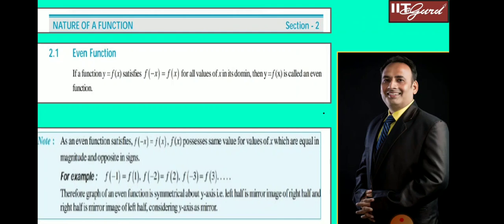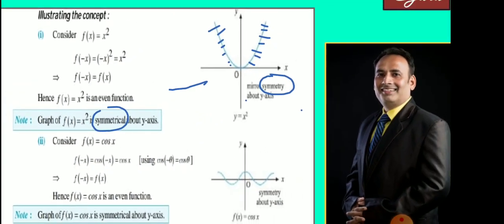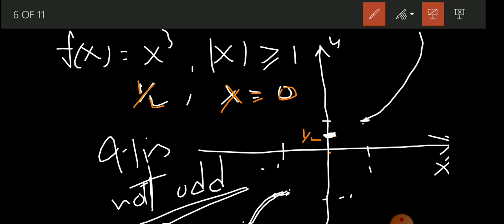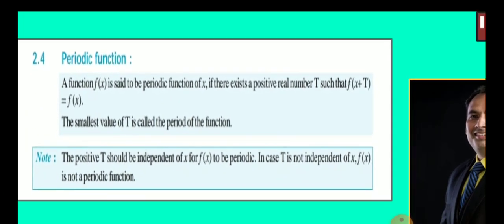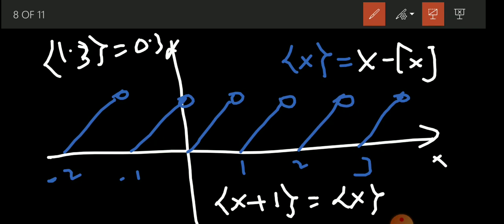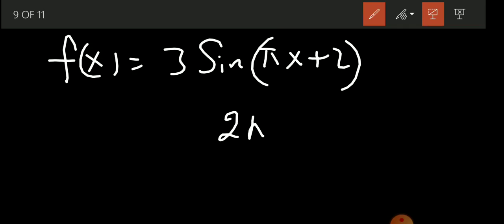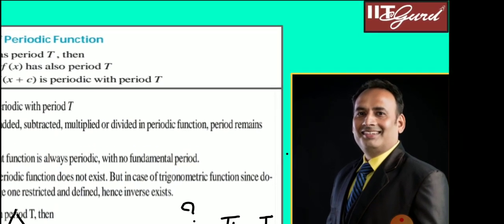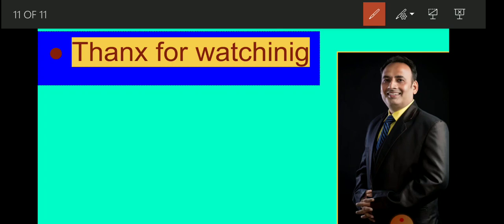Function Lecture 2.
Nature of function Odd and even functions,
Periodic functions.
Periods

Illustrations of periodic functions.